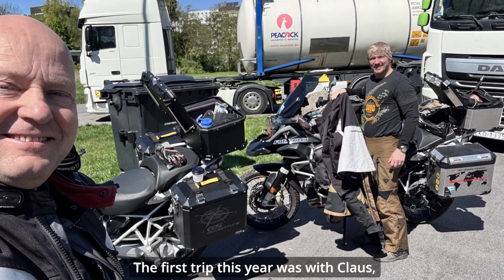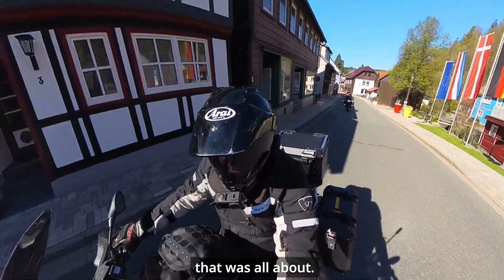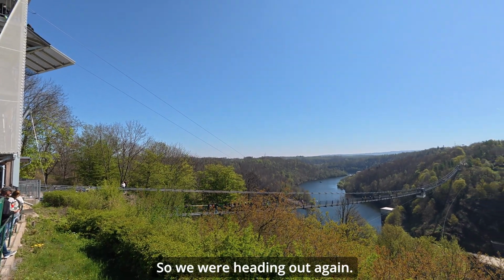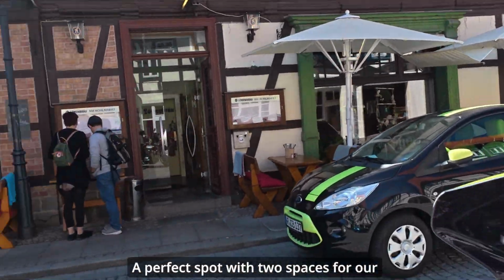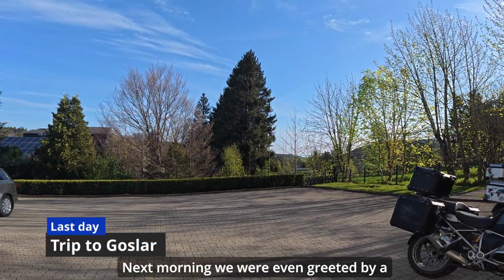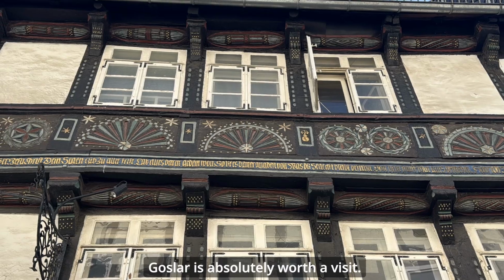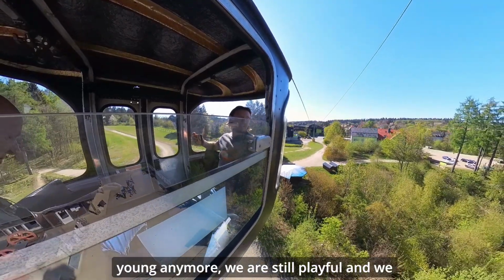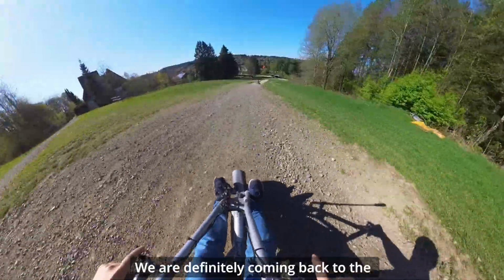Harz 2025 Spring Ride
Claus and I took a ride to experince the Harz mountains. An amazing place with thrilling rides and beautiful nature.